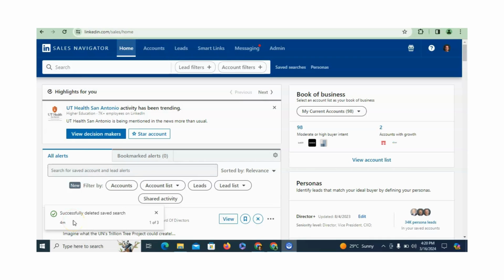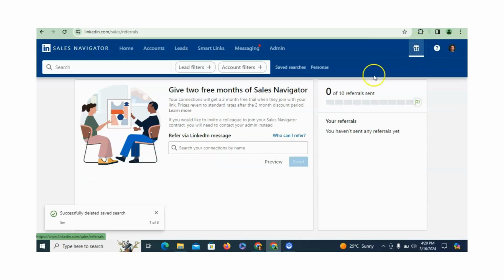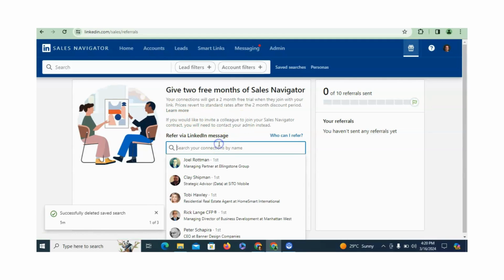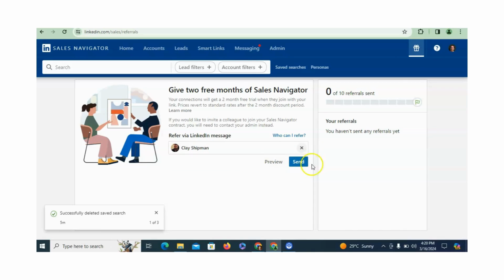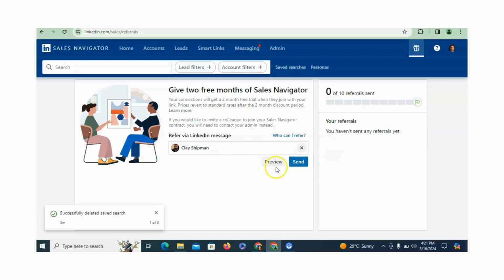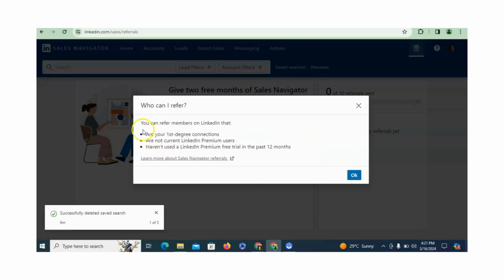LinkedIn Sales Navigator Referral Program | 2 months of LinkedIn Sales Navigator FREE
The Sales Navigator Referral program enables users to refer colleagues or friends who might benefit from Sales Navigator. With this program, you can share a discount for Sales Navigator Core with your friends or colleagues.

How do I refer someone to Sales Navigator?
To refer someone:
Sign in to Sales Navigator.
Click Referrals in the top right corner. You'll be redirected to the Referral hub.
On the hub, search for the 1st degree connection you'd like to refer.
Select the person you'd like to refer from the list, and click Send.